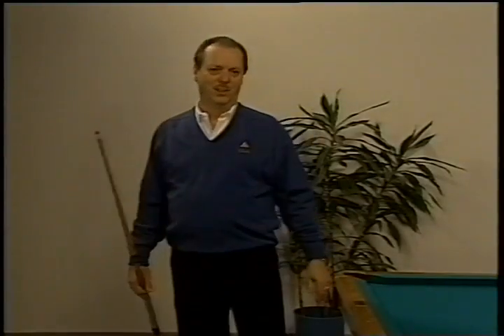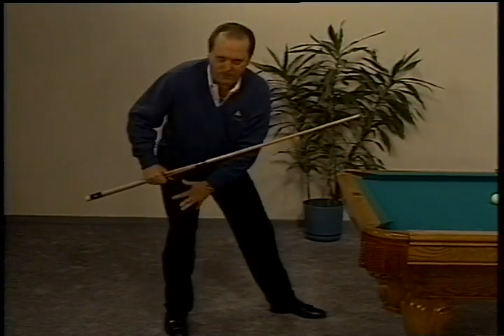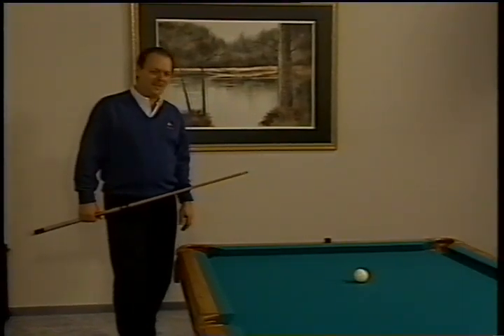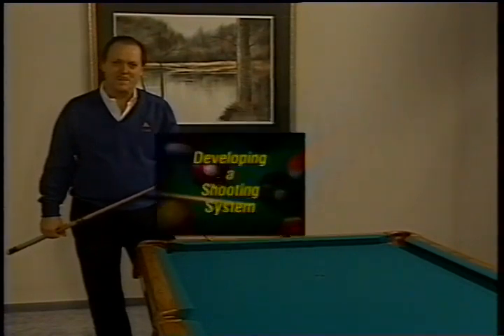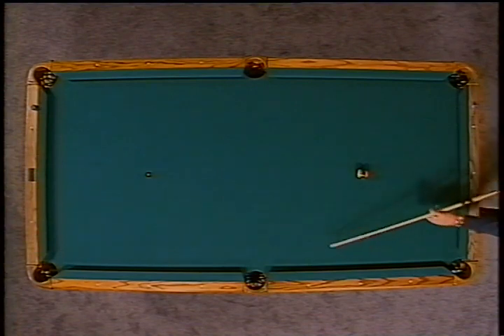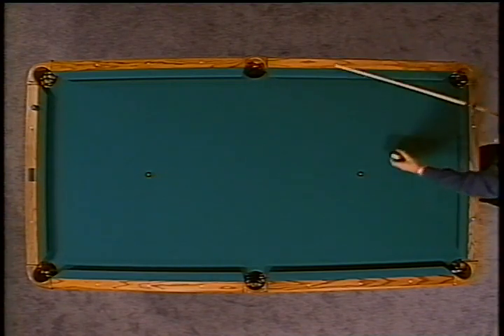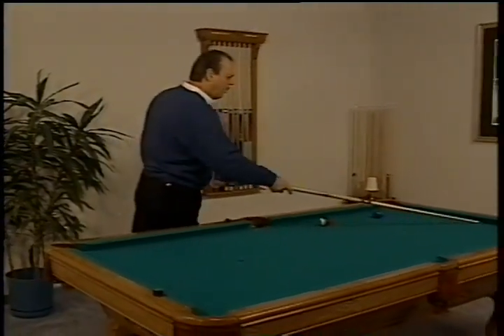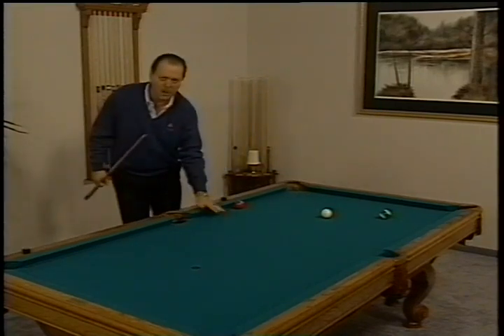How to improve your pool game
An instructional video on how to play pool.

The Billiard Congress of America, USA (1995).